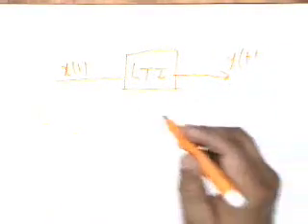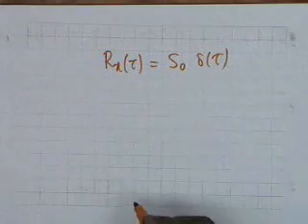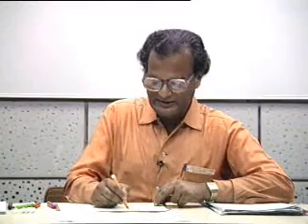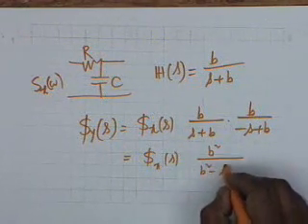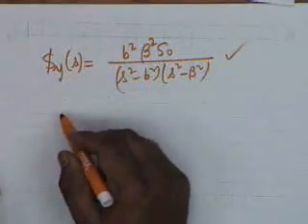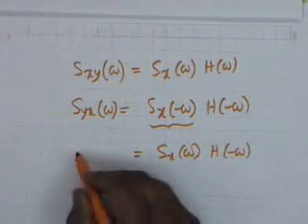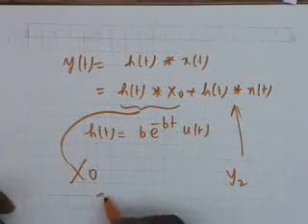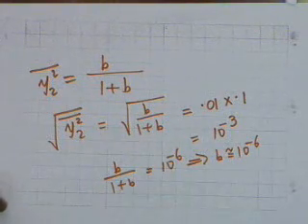42. Frequency Domain Analysis of LTI Systems Excited by Random Inputs